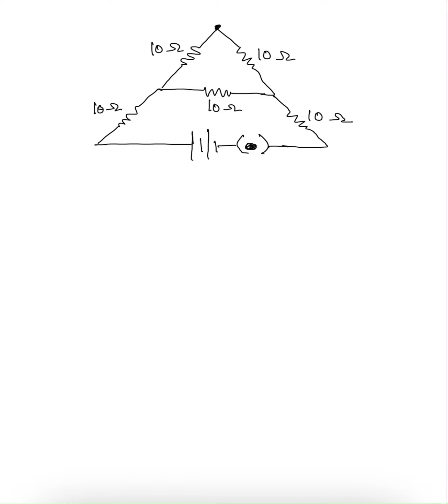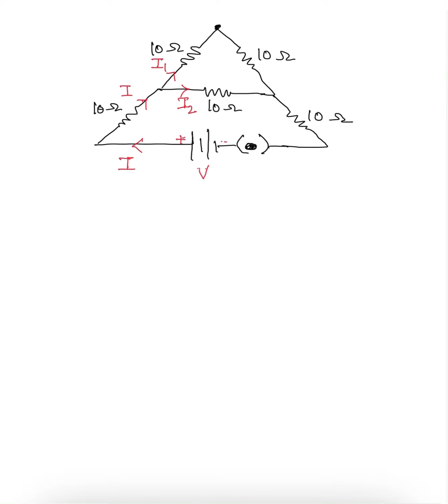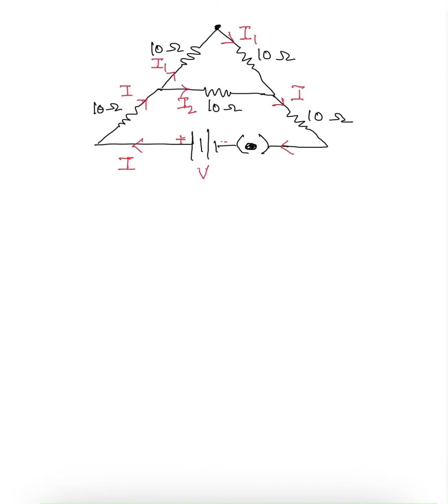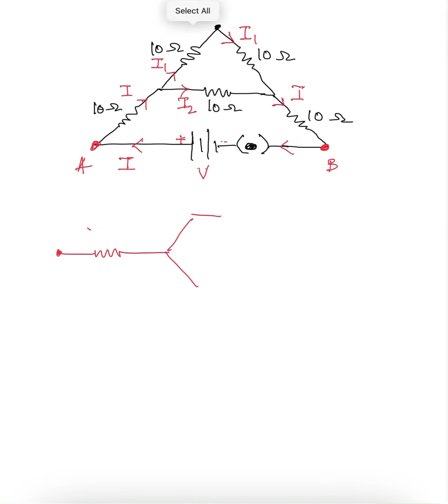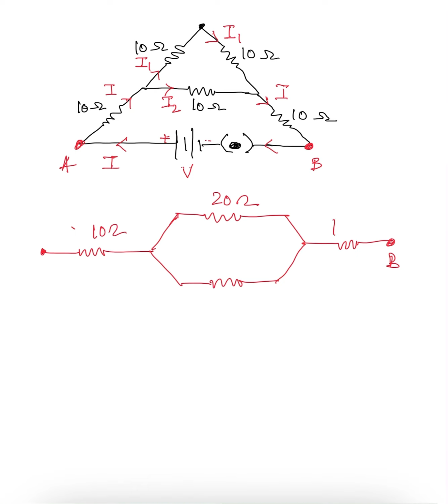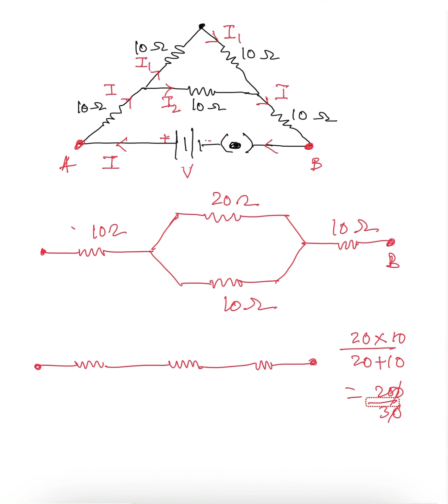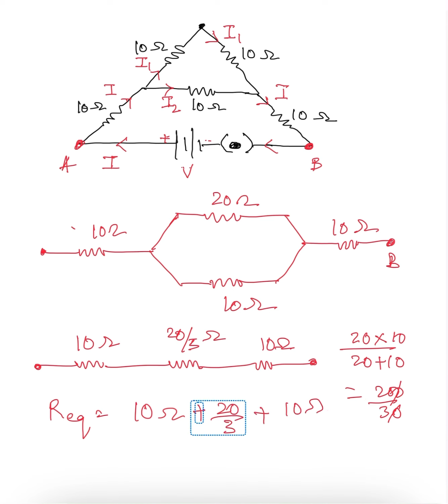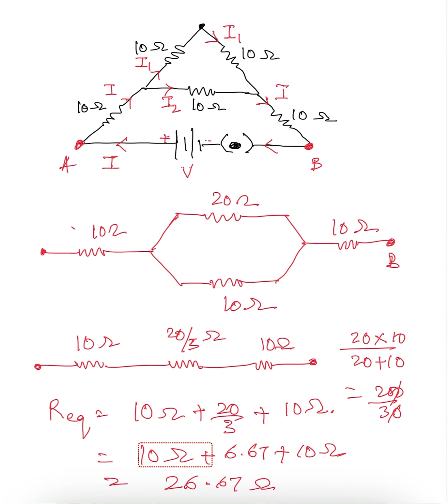Equivalent Resistance | Class 10 Physics | ICSE 2026 | CBSE 2026 | Board Exam Ready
How to find equivalent resistance for class 10 CBSE as well ICSE. This short video will help students for upcoming board exams to find the equivalent resistance of a given circuit.